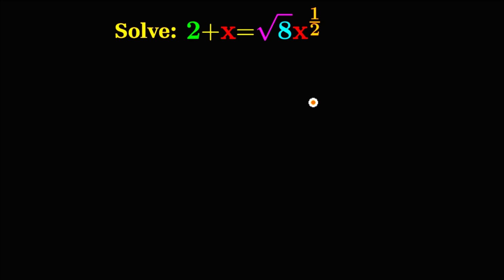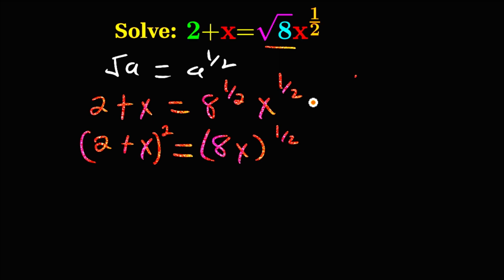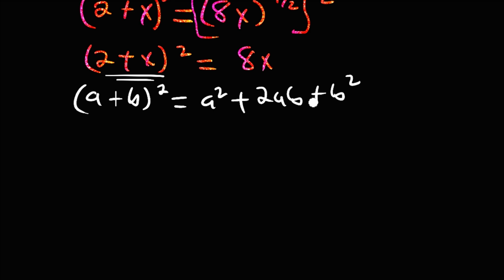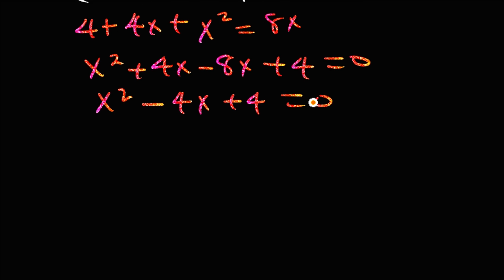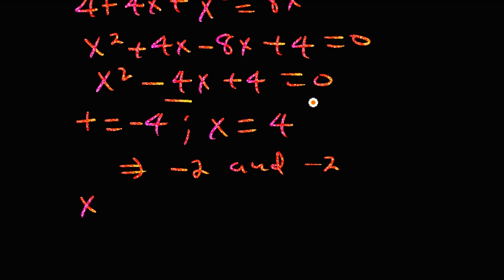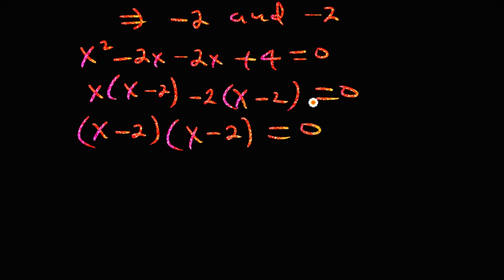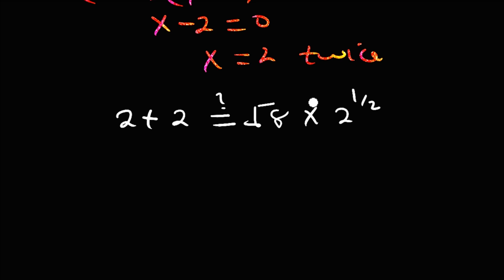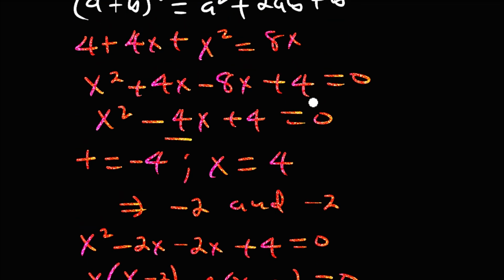Solve 2 + x = √8 * x^(1/2) | Step-by-Step Radical Equation Tutorial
Learn how to solve the equation 2 + x = √8 * x^(1/2) with a detailed, step-by-step explanation! In this tutorial, we’ll break down the process to:

Simplify square roots and fractional exponents
Rearrange and isolate terms
Solve the radical equation systematically
Verify your solution for accuracy
Whether you're preparing for exams or sharpening your algebra skills, this is the perfect guide to mastering radical equations!

Example Covered:
Solve 2 + x = √8 * x^(1/2). Simplify the terms and find the exact value of x.

Math enthusiasts
Anyone preparing for exams or competitions
🎯 Follow us to master math concepts easily and succeed in your studies!